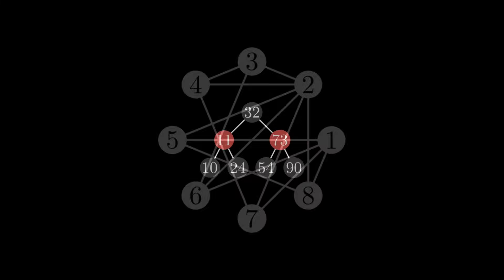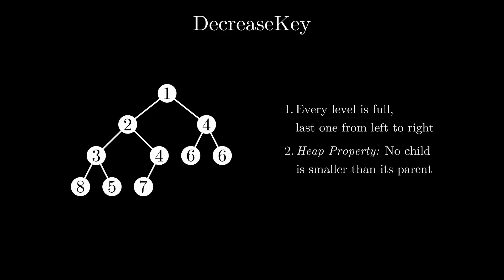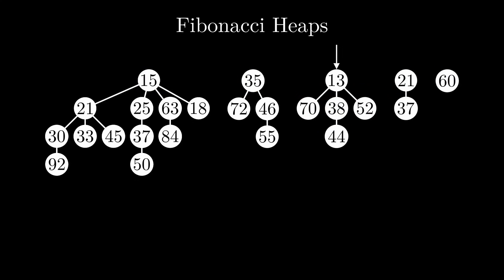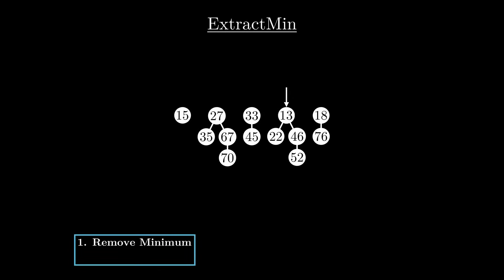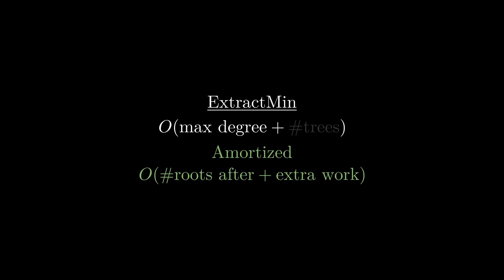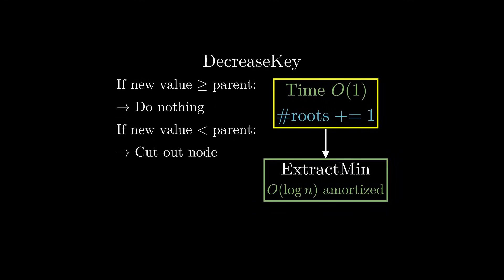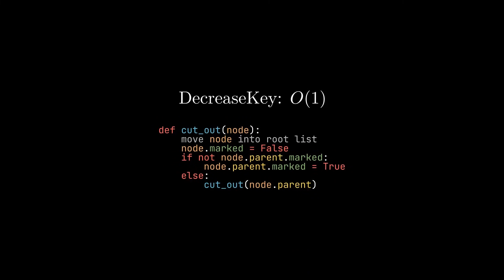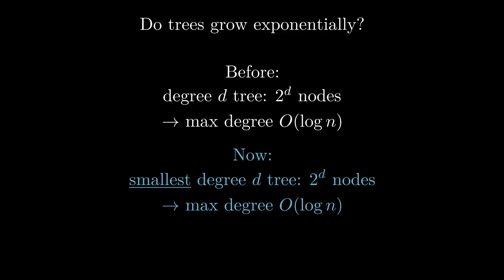Fibonacci Heaps or "How to invent an extremely clever data structure"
I want to tell you about a daunting, but truly fascinating data structure. At first sight, Fibonacci Heaps can seem intimidating. In this video, I'm going to show you all the necessary steps to invent a really clever data structure.

00:00 Introduction
00:50 Priority Queues and Binary Heaps
05:44 Fibonacci Heaps
08:24 Amortized Analysis
10:28 ExtractMin
16:54 DecreaseKey
22:02 3 Questions
28:16 Final Words

Sources:
Cormen, Leiserson, Rivest, Stein: Introduction to Algorithms ‒ Third Edition (the chapter on Fibonacci Heaps is available for free on their website under "Material Removed from 3e")
Fredman, Tarjan: Fibonacci heaps and their uses in improved network optimization algorithms.
Vuillemin: A Data Structure for Manipulating Priority Queues